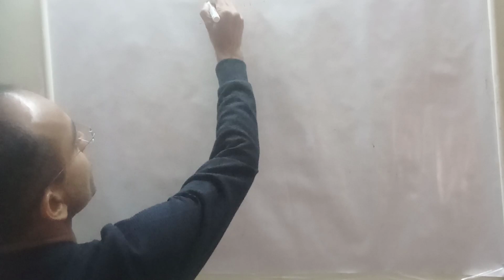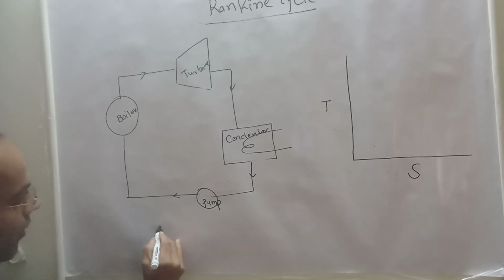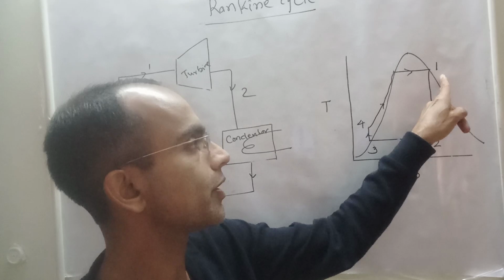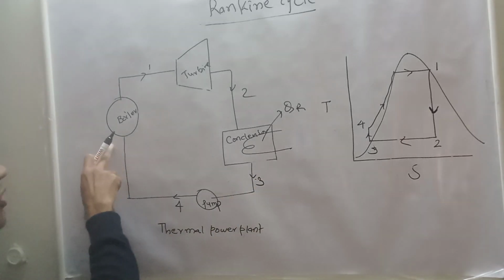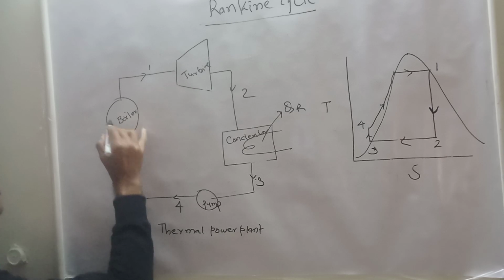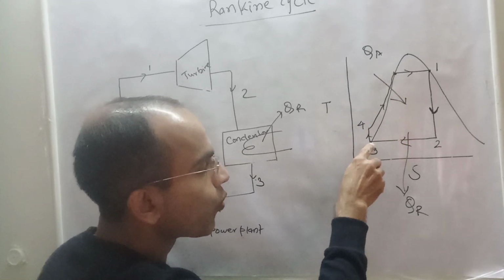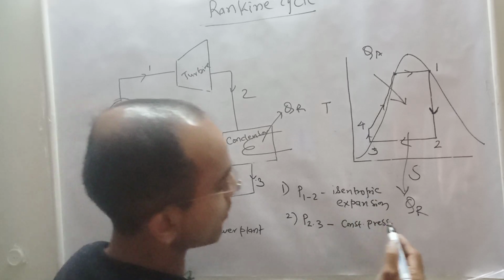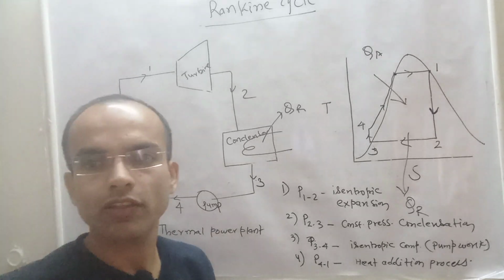L-1 Ranking Cycle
this is a descriptive explanation of the Rankine cycle.